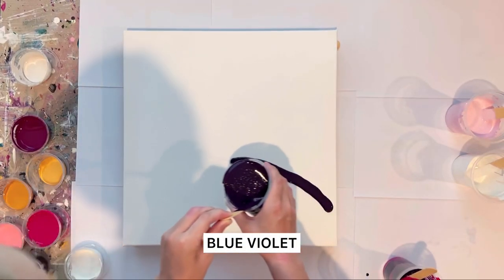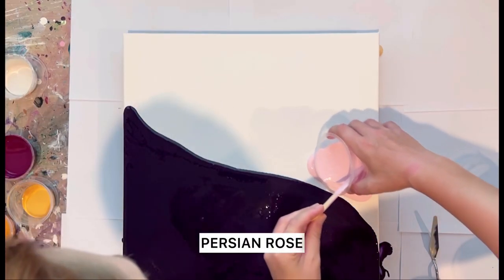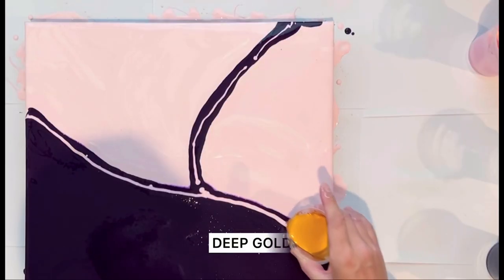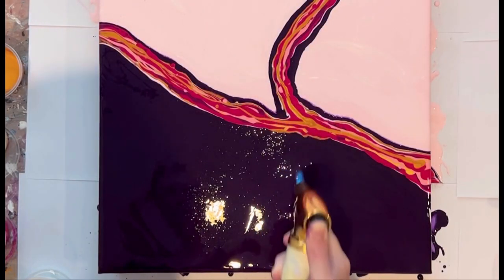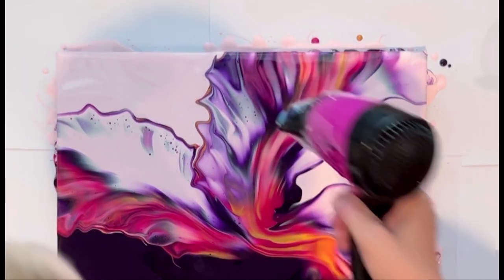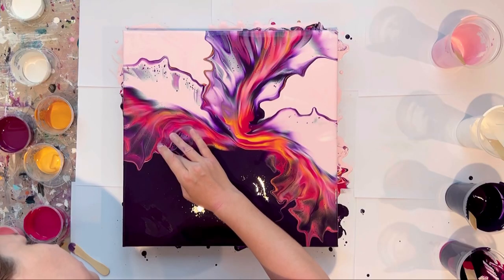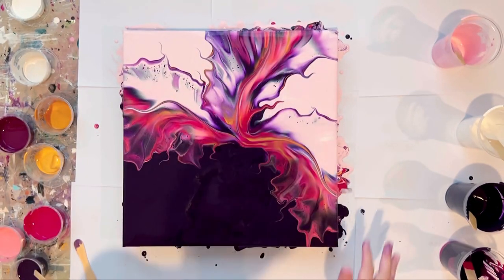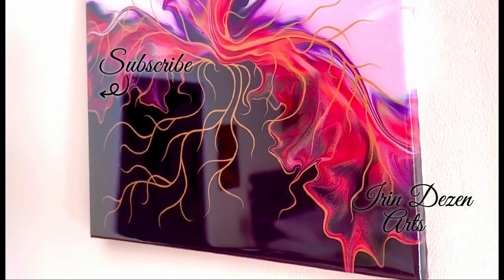Violet Dutch Pour Tutorial💜/ Gold Final Touches / Acrylic Pouring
The first part of the process in this video!🔥
Blue violet and persian rose with titanium white for the base, deep gold, magenta, red violet, gold yellow and venetian rose for the flows💜
I used the same paint and water mixture and the brush for embelishment, but next time I think I should try markers as well😊
Finished with two layers of epoxy resin for magic shimmer.✨

RECIPE🔥
I use only paint and water mixture, around 1 part paint and 1 part water for all colors except titanium white. For titanium white around 2 parts paint one part water.

SUPPLIES✨
Permanent Blue Violet
Persian rose
Titanium white
Primary magenta
Deep gold
Permanent Red Violet Light
Gold yellow
Venetian rose

ABOUT ME🌿
My name is Irin, I live in Bali with my family and I use to draw the inspiration in nature, love ocean and animals.
On this channel I share my fluid acrylic artworks in different techniques.
I love to watch the colors mix and shape during the pouring process and I think that this moment is magical!

CHAPTERS
00:00 An intro
00:12 Pouring the colors
01:42 Blowing out
02:06 Working on details
02:34 Finger swipes
03:15 Dried result